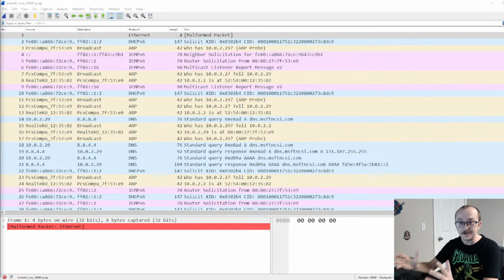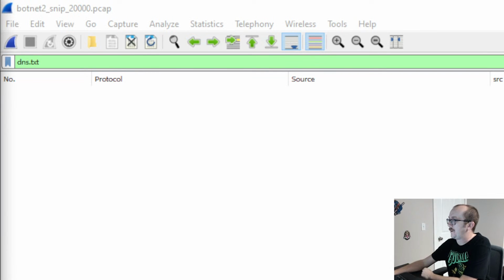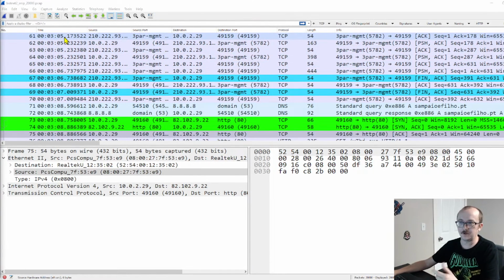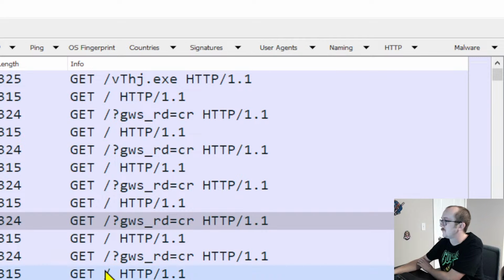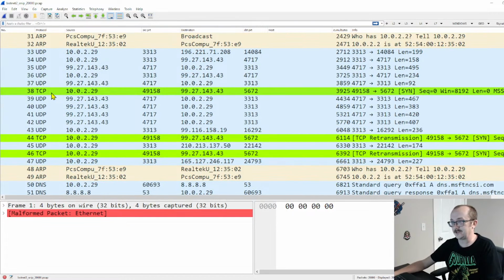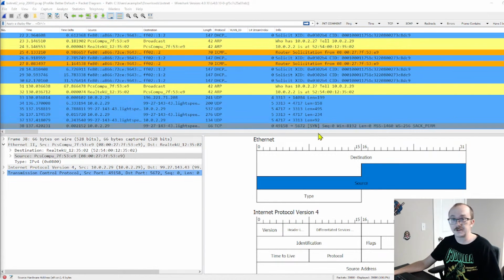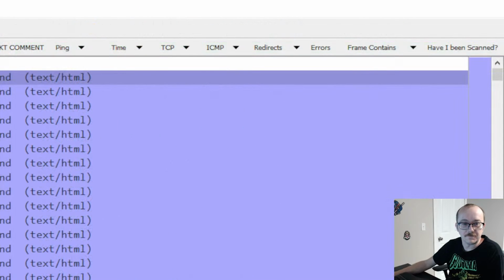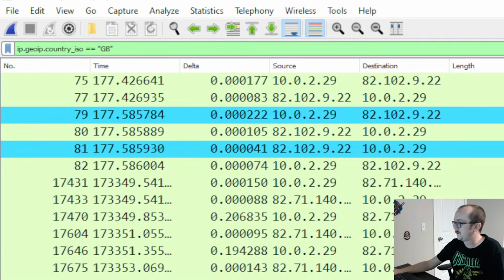RedBlue Labs LIVE Building "The MEG"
I have collected a whole bunch of wireshark profiles and I am going to take the best of these and build what I affectionately call "The MEG"

You can download the most recent version of "the MEG"